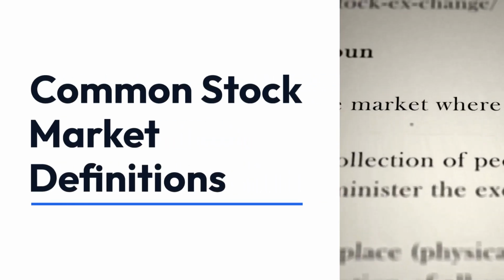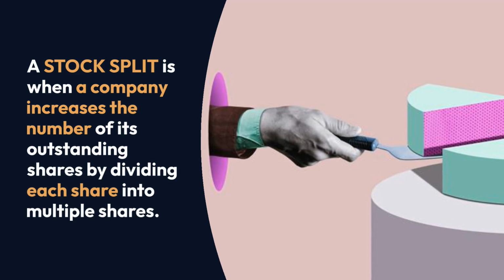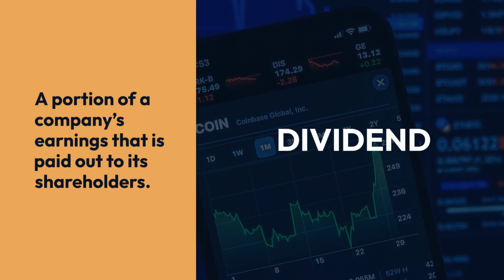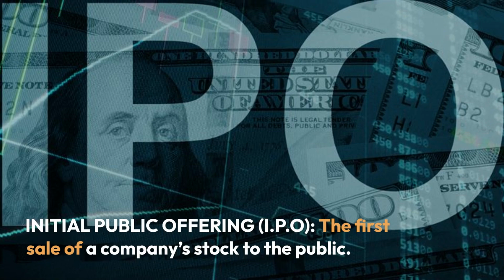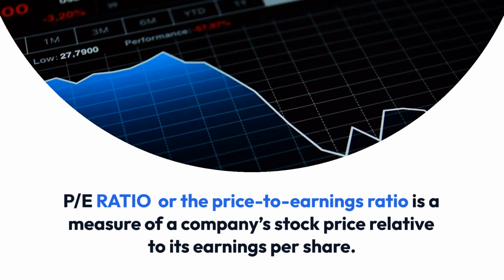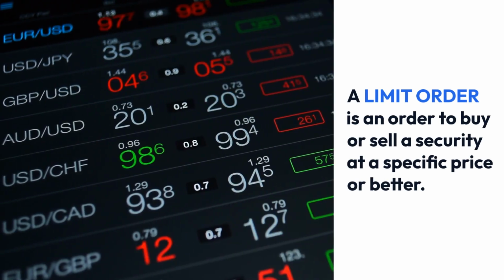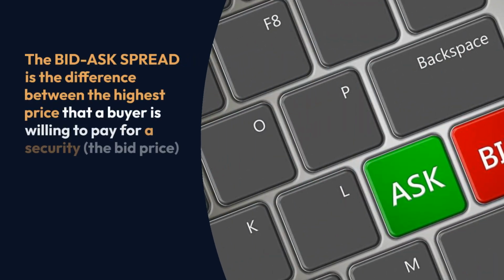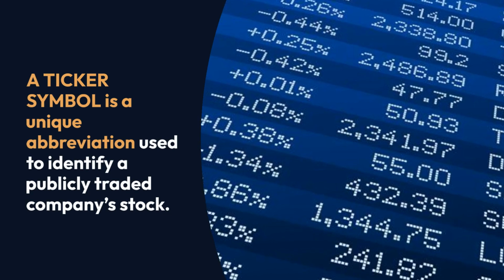Common Stock Market Definitions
Navigating the stock market can seem like a daunting task – one filled with unfamiliar stock market definitions, terms and concepts.

It’s no wonder many rookie investors are overwhelmed by all of the new information they need to absorb in order to understand how to invest wisely.

That’s why we’ve put together this comprehensive list of stock market definitions so that you’ll have an easier time getting up-to-speed on some key investing basics!

PLEASE NOTE that we are not financial advisors. The information and reports provided here should not be construed as investment or financial advice. We do not endorse any particular investment or financial strategy and encourage viewers to seek the advice of a licensed financial advisor before making any investment decisions.